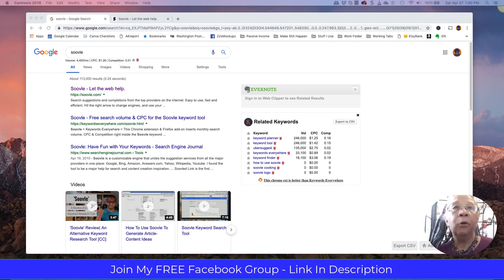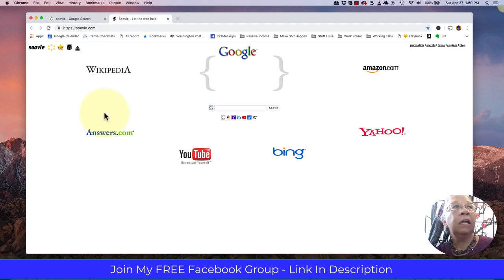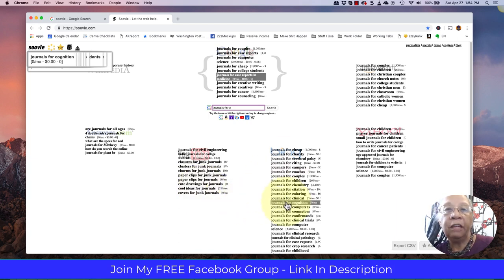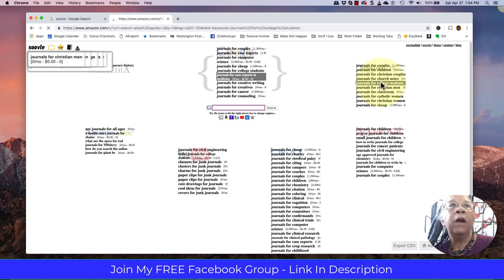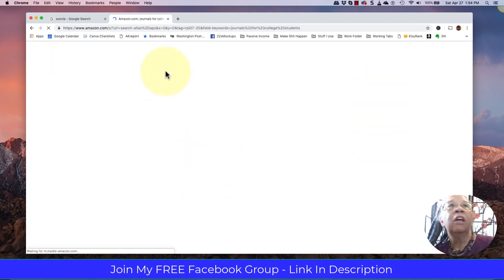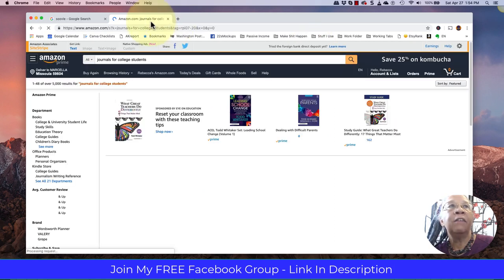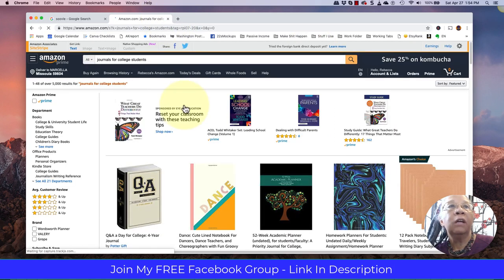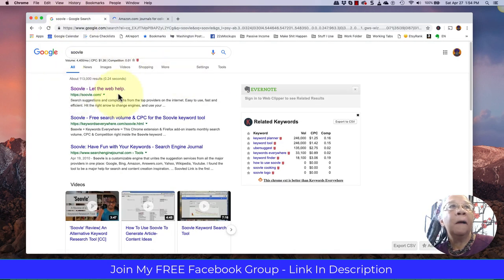Unlock the Secrets of SOOVLE - Mastering Keyword Research for Low Content Books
Dive deep into the world of keyword research for low content books with SOOVLE. Master niche research for KDP and find the best keywords to help your books rank and sell! Get the inside scoop on how to use this powerful tool to unlock the secrets of success for your low content books.

Join me on my Journal creation journey. I have created over 3000 books and I have taught hundreds of people to use a simple 4 step process. So this is not theory.. I do this every day and share what I am learning. I am getting results as are my students.

Low Content.. Tired of courses that only show you HOW to make books but don't show how to SELL them?
I have a $100 Off coupon in my FREE GROUP for my Course

I show my students a simple 4 step foolproof of process to help them get up and running with creating a Tsunami of Journals on Amazon KDP.

It doesn't end there. In my mastermind Facebook group we then go on to learn the tactics and steps to SELL those books.

Research, Keywords, Niche selection, AMS ads.. all go hand in hand to make my course the BEST course on this topic. HANDS DOWN.

Once you purchase the course you will then be eligible to move into the Mastermind  Group
0:00 - Introduction to the Journey of Keyword Research Tools
0:20 - The Variety of Keyword Research Tools Available
0:40 - How Google and Amazon Can Help Generate Ideas for Books
1:03 - Introduction to the Soothly Tool for Keyword Research
1:30 - How to Use Soothly for Different Searches
1:48 - Using Keywords Everywhere with Soothly for Better Results
2:30 - Generating Ideas from Different Search Engines with Soothly
3:14 - Exploring Amazon Suggestions with Soothly
3:30 - Using Alphabetical Scrolling Technique for Keyword Ideas in Soothly
4:02 - Replacing 'Journals' with Other Words for More Ideas in Soothly
4:27 - Discovering YouTube Results with Soothly
4:48 - The Value of the Soothly Tool in Generating Seed Keyword Ideas
5:14 - Conclusion and Invitation to Join Facebook Group and Paid Mastermind